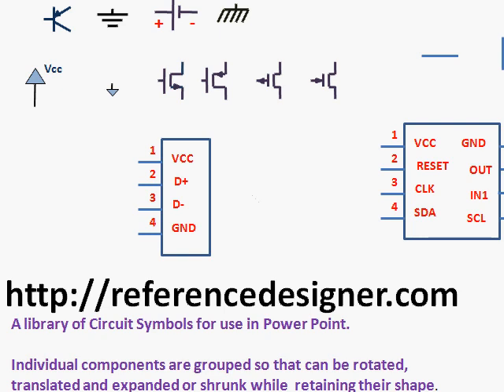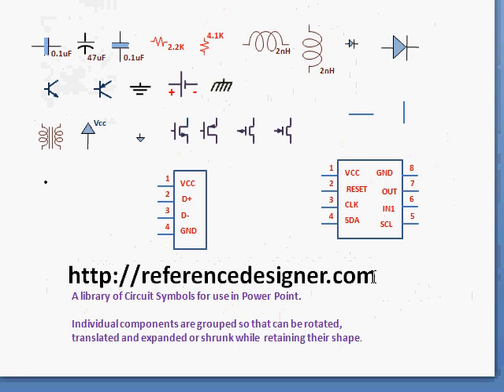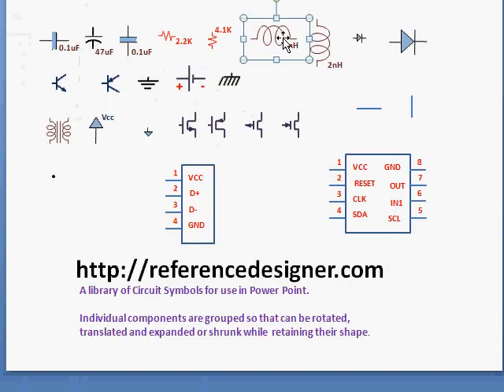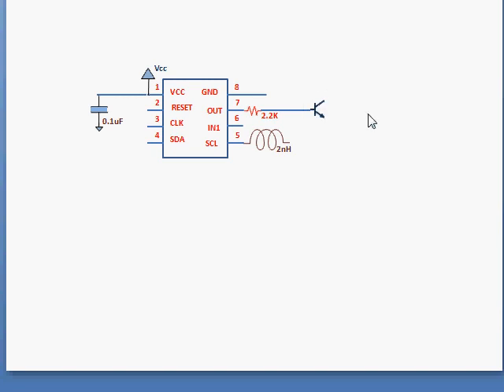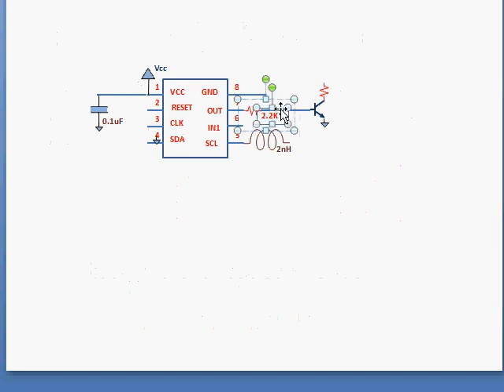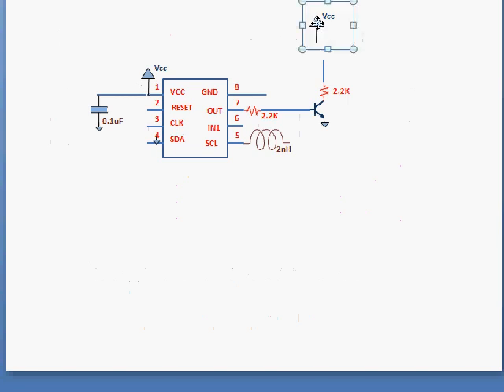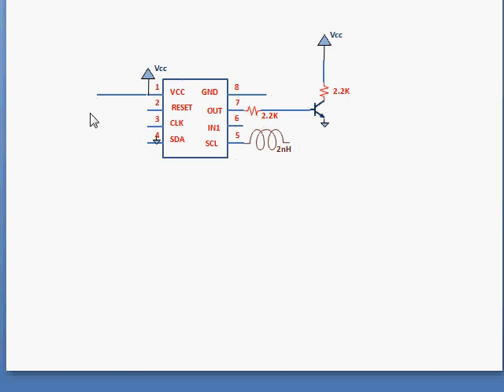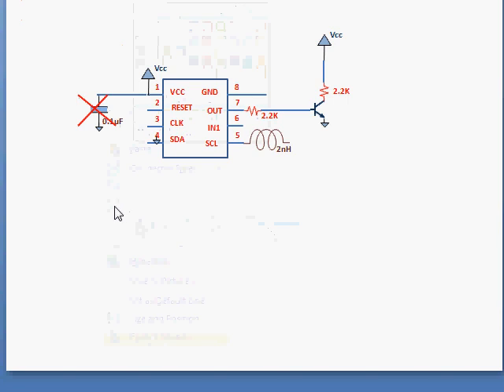How to Create Electronics Circuit in power point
See this page to download the library of components

The library contains Resistors, Capacitors, Inductors, Diode, Transistors, FETs. You can just copy these and paste in your power point.